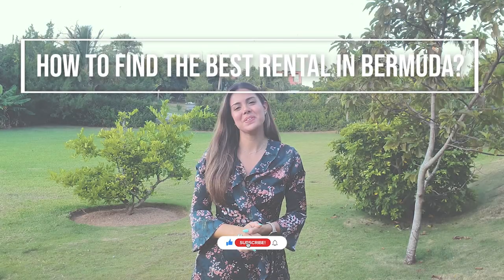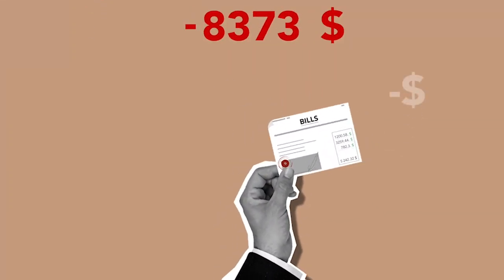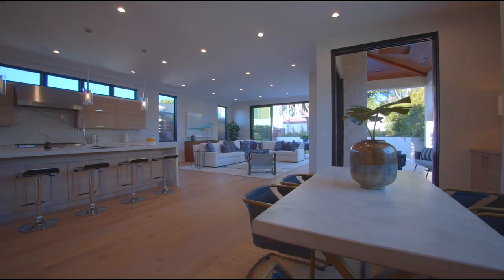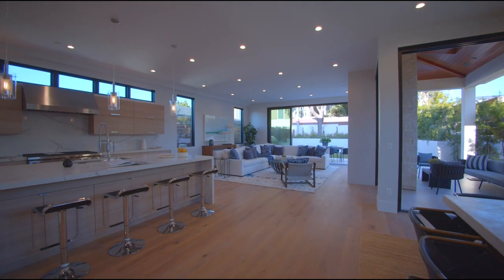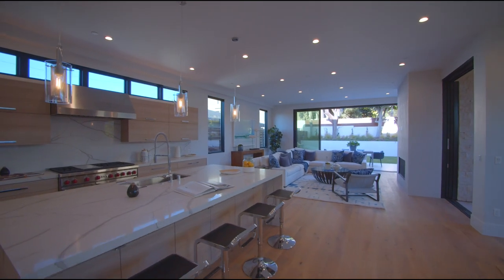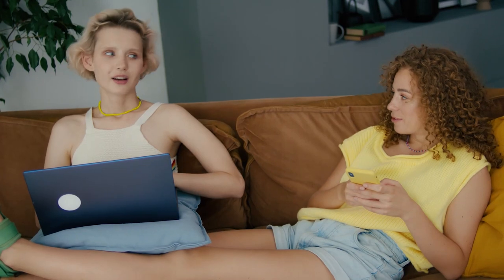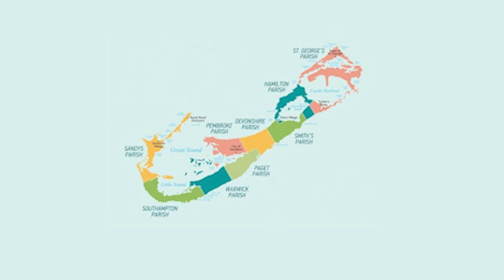How To Find A House In Bermuda Island? 🏠 (About Living In Bermuda 2021) ¦ Bermuda 2021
Here are the BEST TIPS on HOW TO FIND A HOUSE IN BERMUDA ISLAND!

This video covers all you need to know about Bermuda Real Estate, Expat life in Bermuda, and living in Bermuda 2021! If you are looking to moving to Bermuda for a year this is an awesome place to start. Living in Bermuda for a year and a half has thought me a lot about Bermuda renting and I'm happy to share all the knowledge with you in this video!

Bermuda Island House Hunting Tips:

1- How much is to rent in Bermuda? Starting with calculating your rough budget for Bermuda Houses or Bermuda room!

2- List out all of your Bermuda home "must-haves" and "good to haves"

3- Where to rent in Bermuda? Narrow your search down to the different Parishes that you would consider living in Bermuda as an expat.

4- How to find a Bermuda property? - Start browsing the options on Bermuda studio apartments, Bermuda house and Bermuda house share

5- Learn from the landlord, agent, or if you can, the previous tenant

6- Final bonus tips!

Bermuda renting can be tricky so don't get de-motivated! As a potential Bermuda expat, I hope this gives a perspective about how to rent in Bermuda as an expat. I have been sharing a lot of Bermuda Vlog and Bermuda Visit content as well.

Inspiring Background Music For Videos No Copyright.